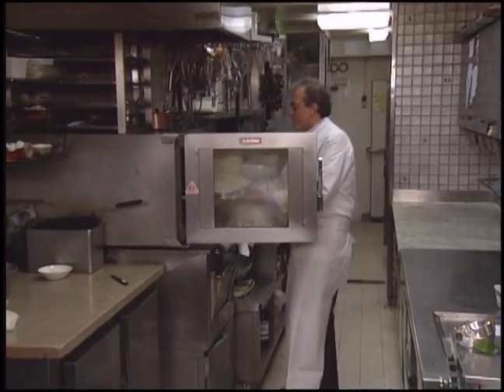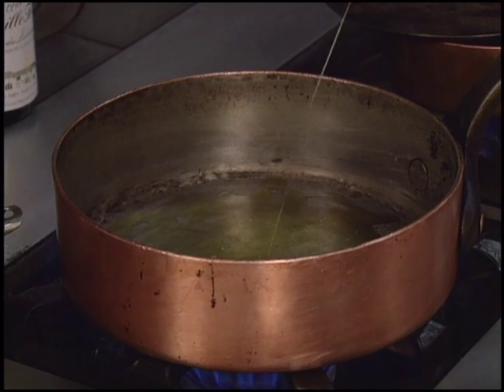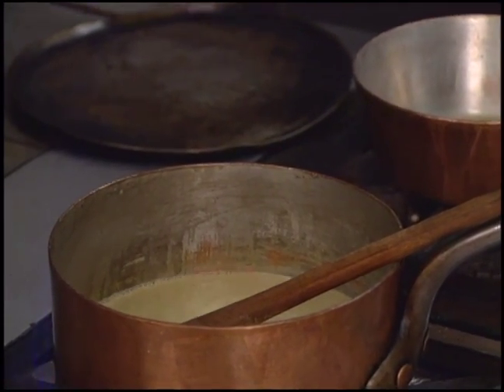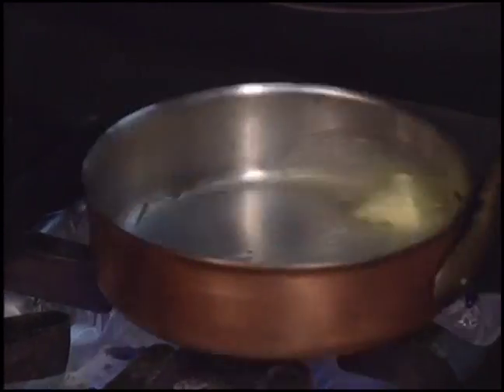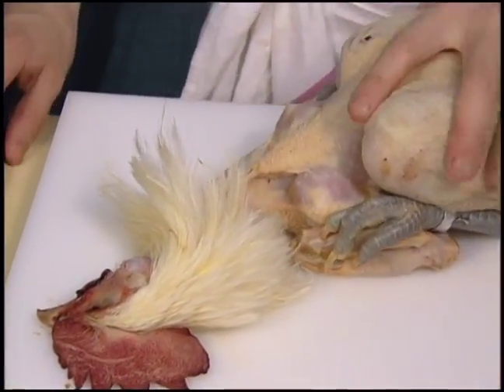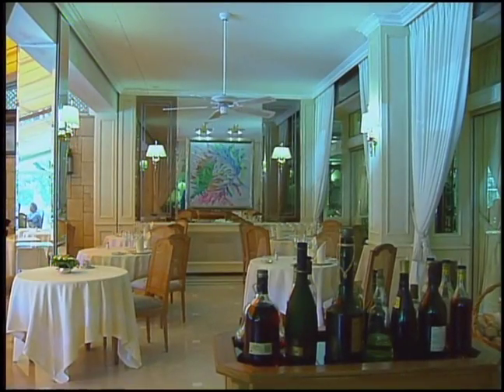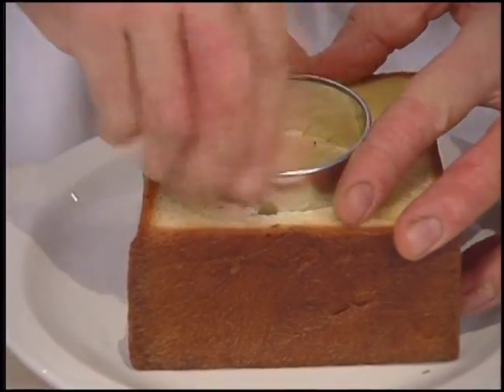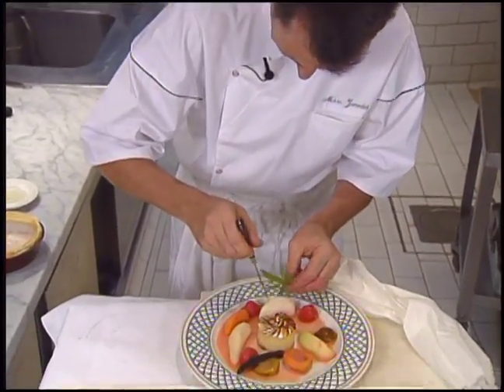Great Chefs of France Episode 19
Appetizer: World Episode 153
Entree: World Episode 152
Dessert: World Episode 92